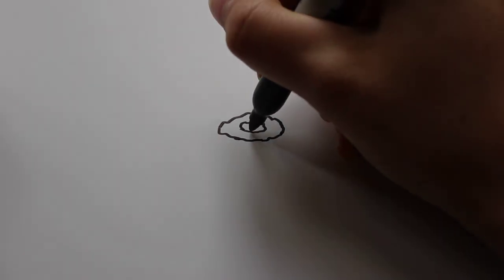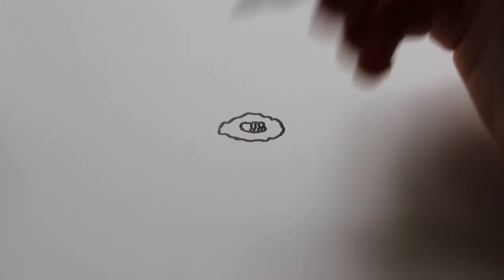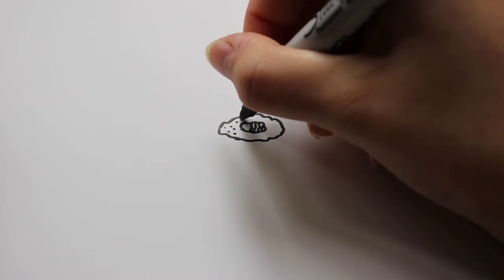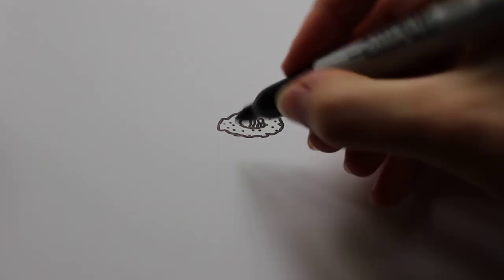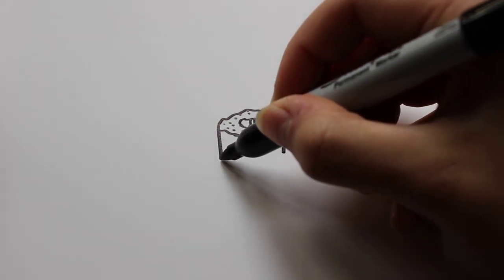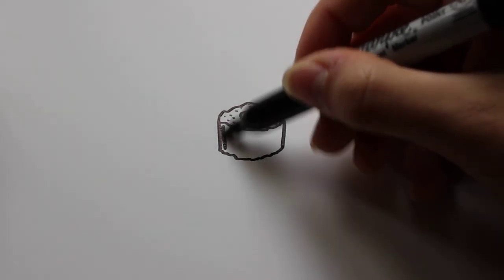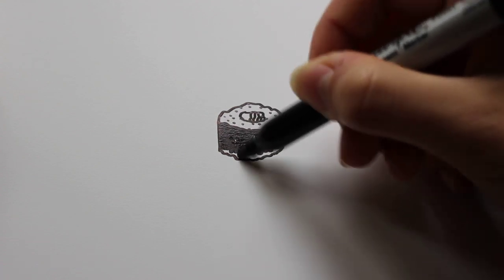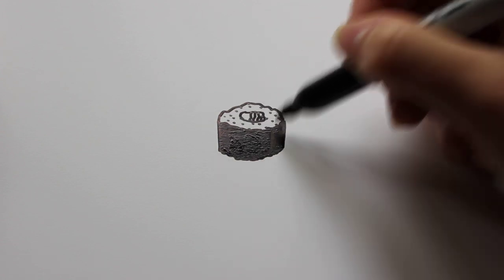How to Draw a Cartoon Sushi Roll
How to draw a cute and simple cartoon sushi roll in less than 3 minutes! Difficulty level 2/5.